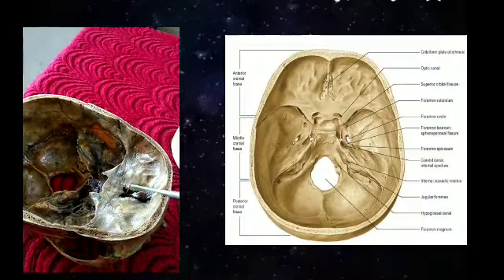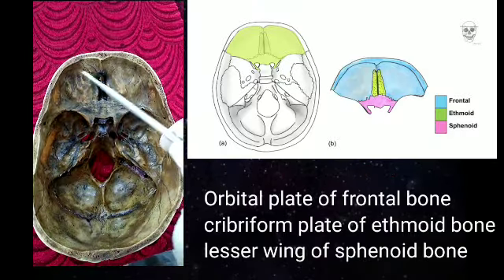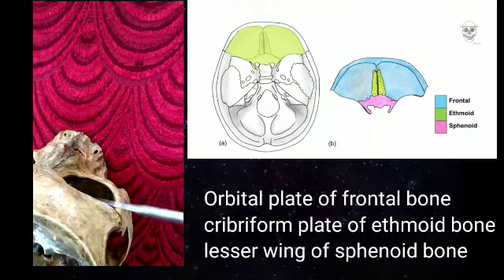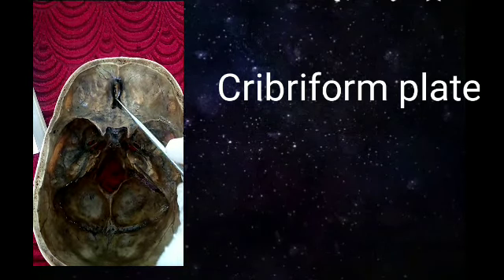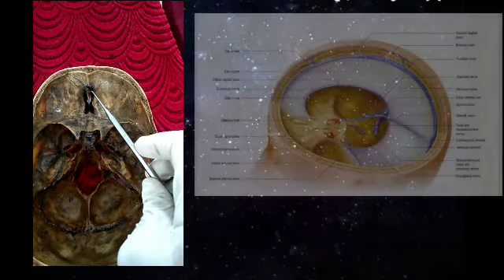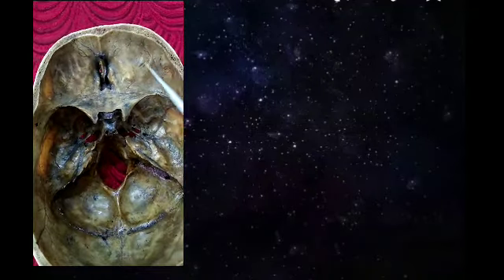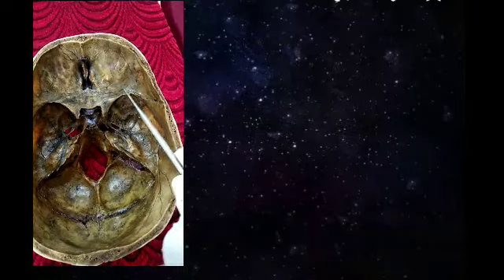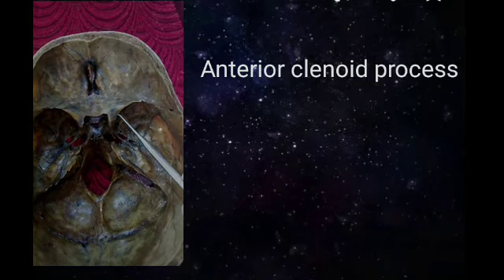ANTERIOR CRANIAL FOSSA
Demonstration of anterior cranial fossa with skull.